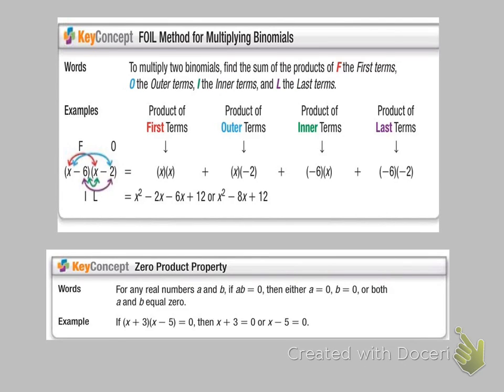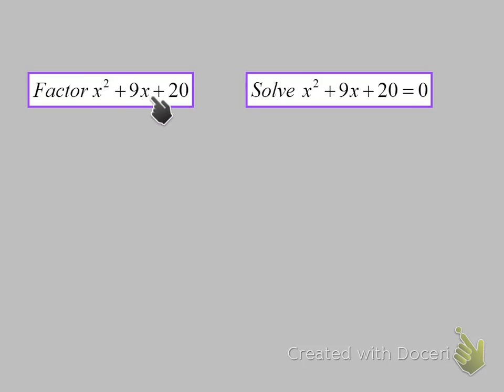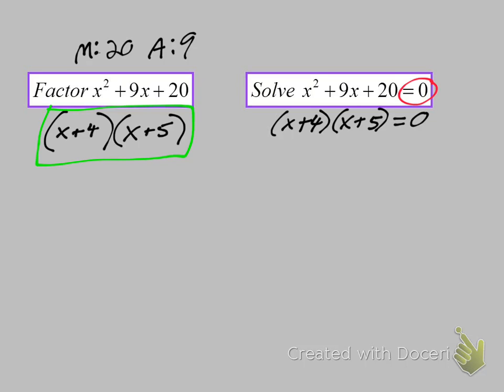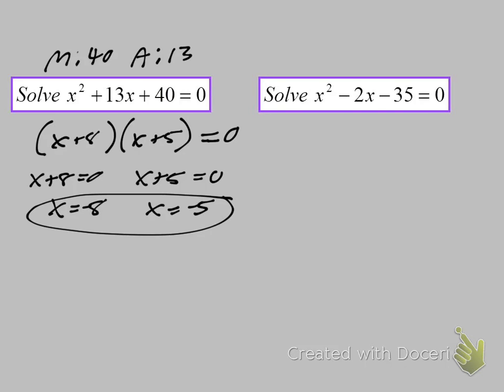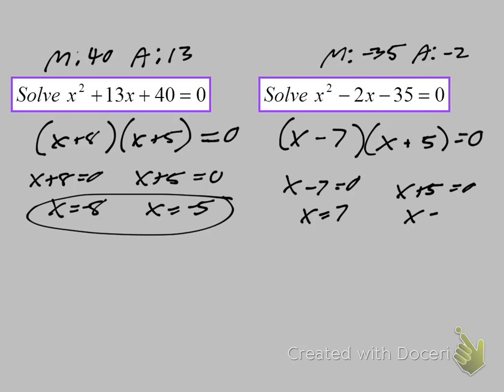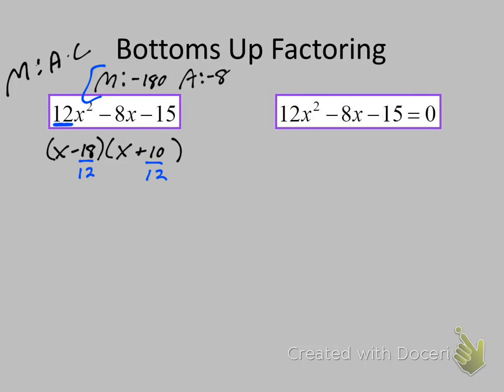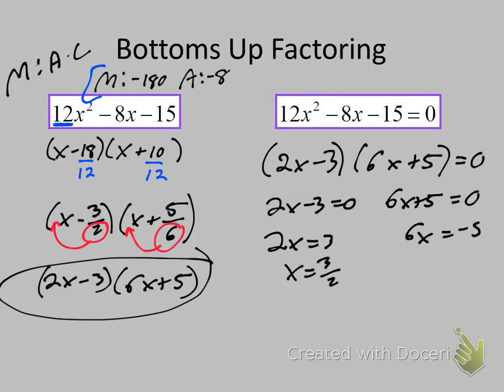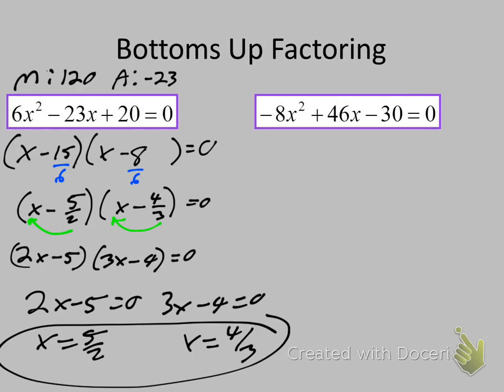Acc Algebra 2 3.4 Solving Quad Equ by Factoring Day 1